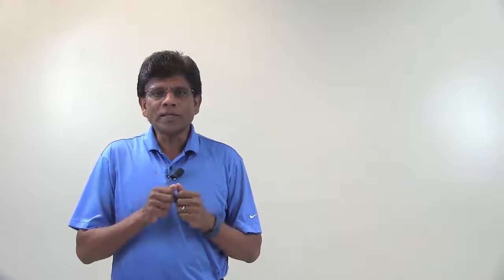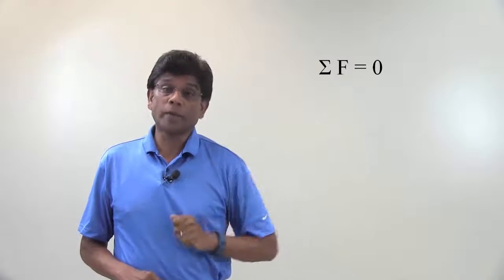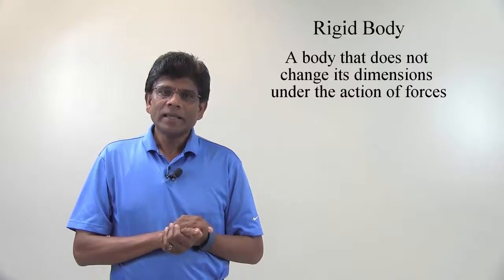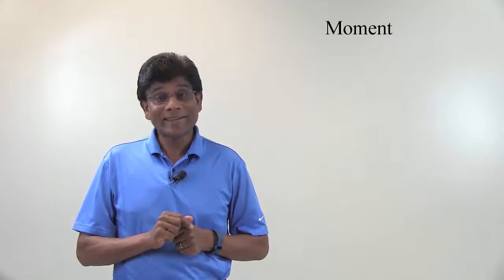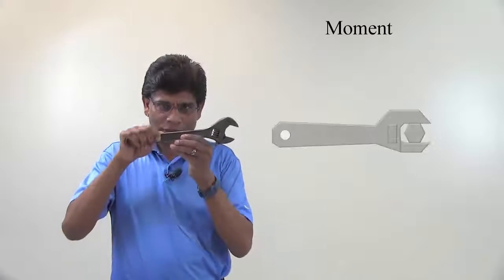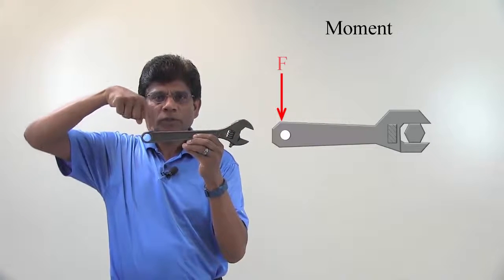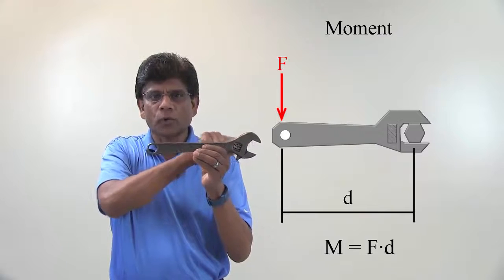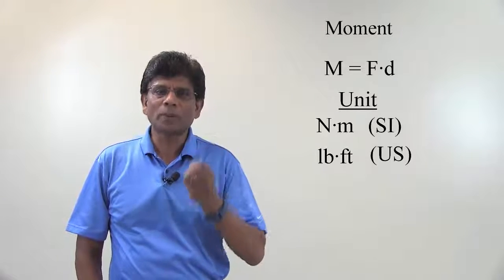Vector Statics: Moments